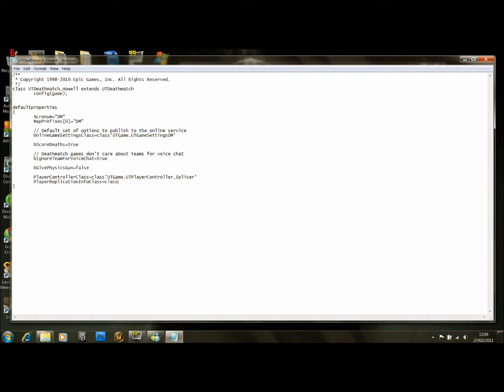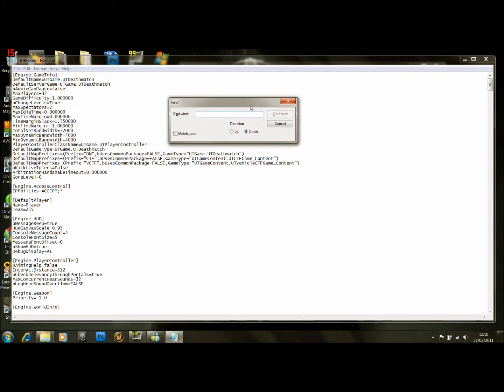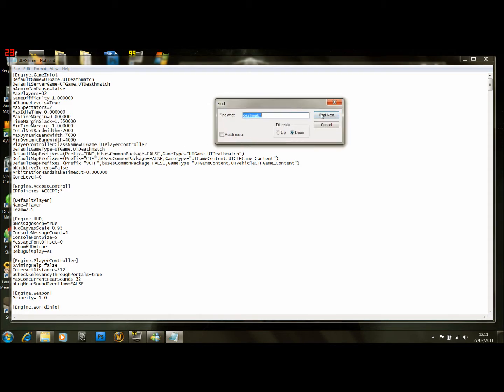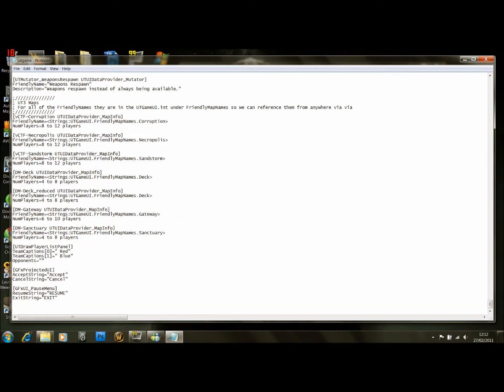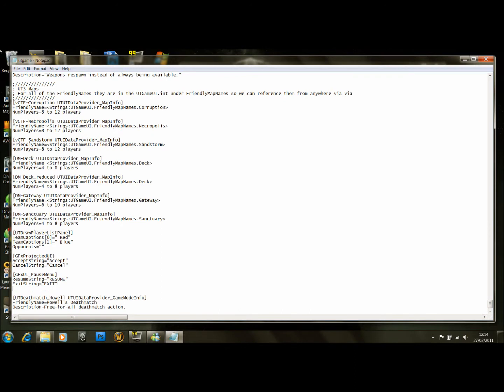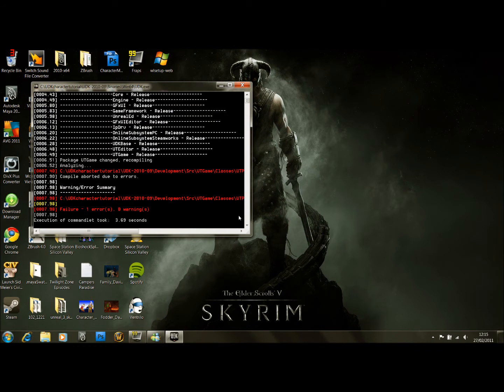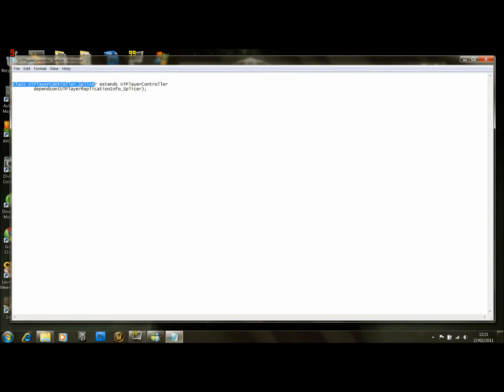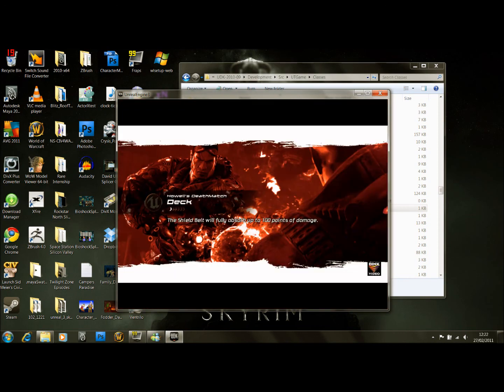UDK Custom Character Tutorial Part 3-2/2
Here I am showing you how to script a playable character from a custom character imported from Maya into UDK. This includes setting him up in a package so he's ready for the scripting in the next video...